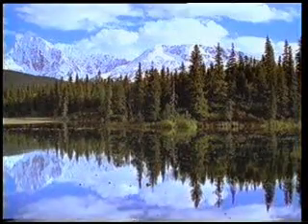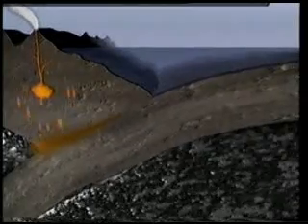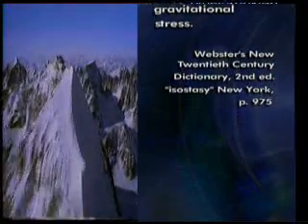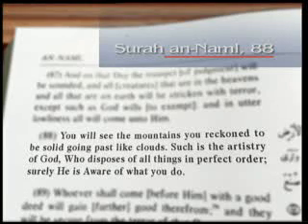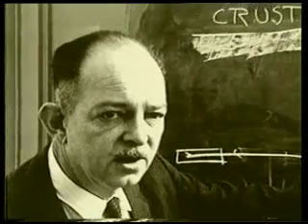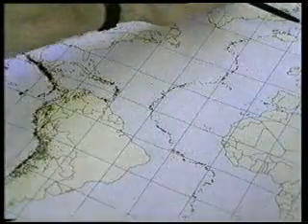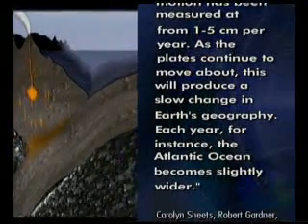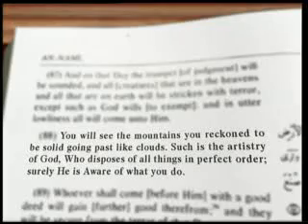Miracles in the quran 7